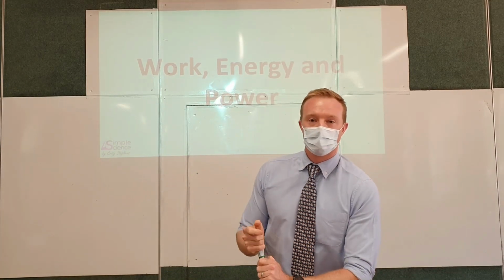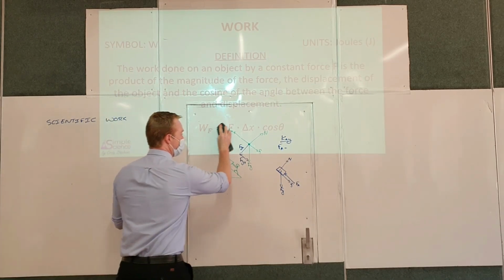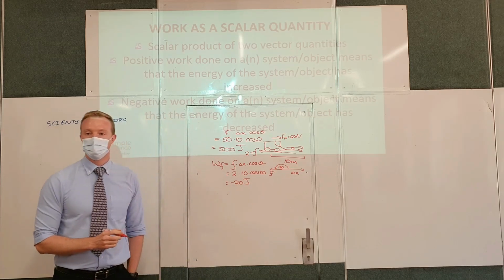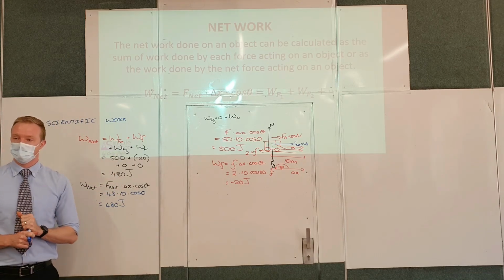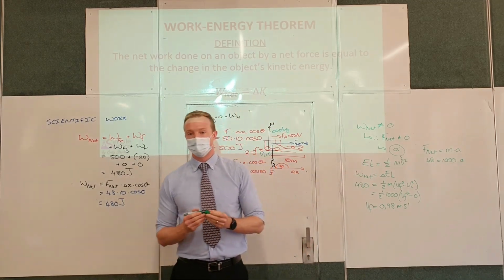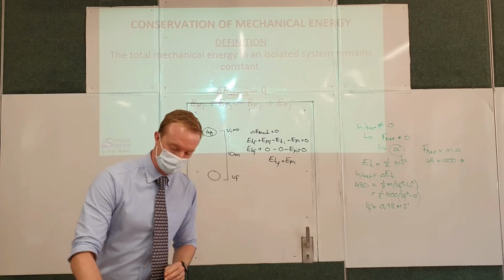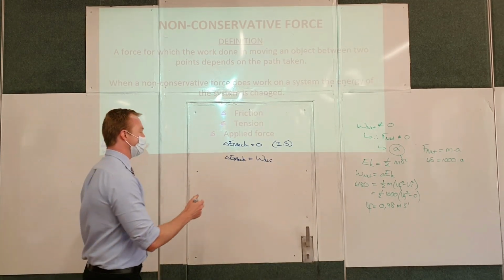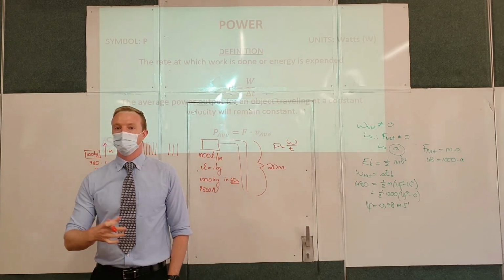Work, Energy & Power Revision Lesson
South Africa
CAPS
Grade 12